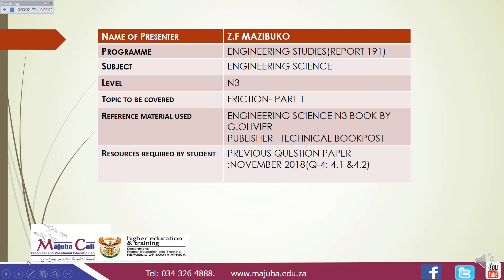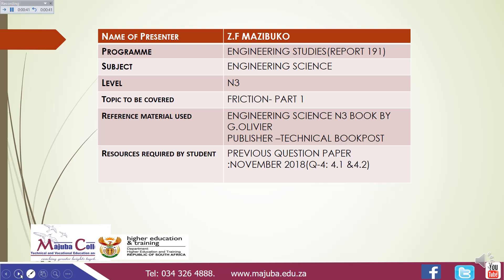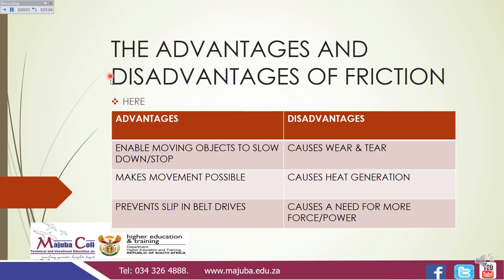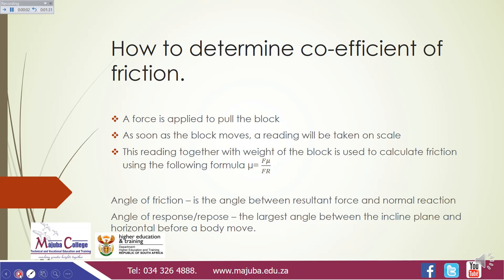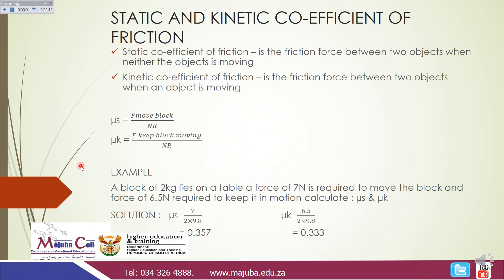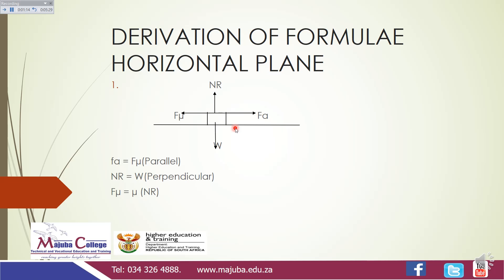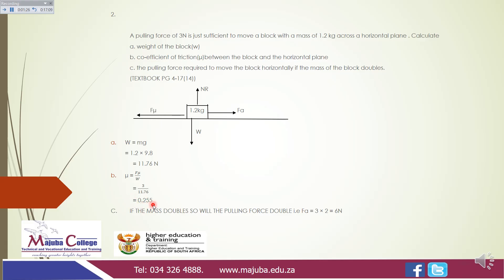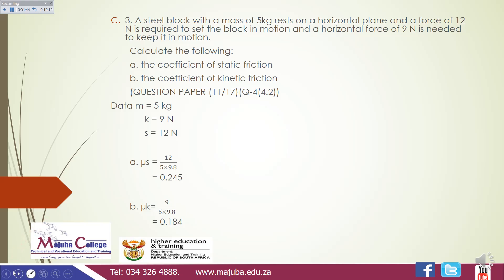Engineering Science N3 (Friction - Part -1) - Ms. Z. F. Mazibuko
Engineering Science N3 (Friction - Part -1) - Presentation

Reference - Engineering Science N3 by G Olivier
                   - November 2018 Exam Question Paper